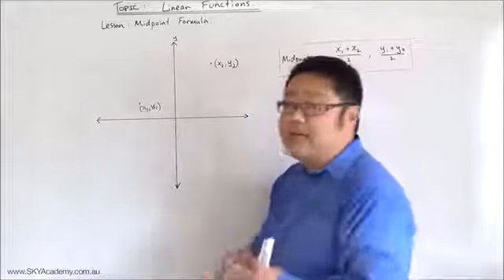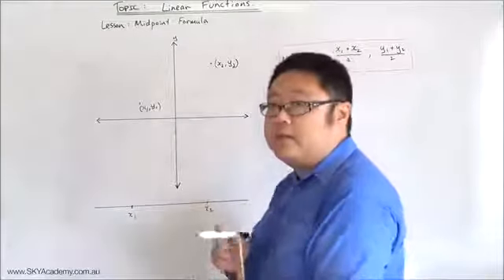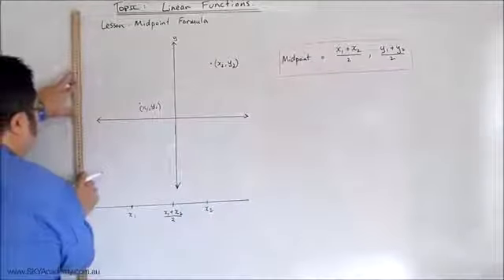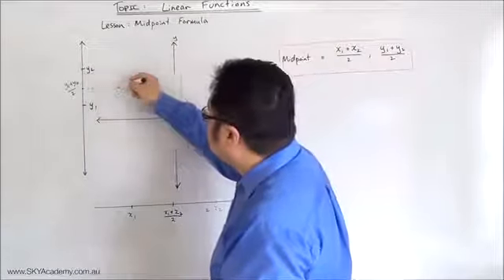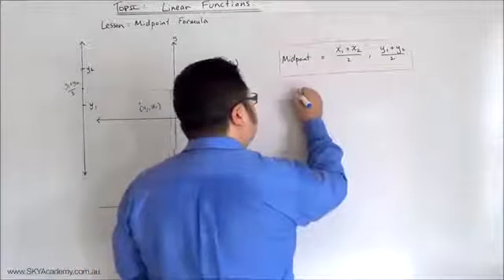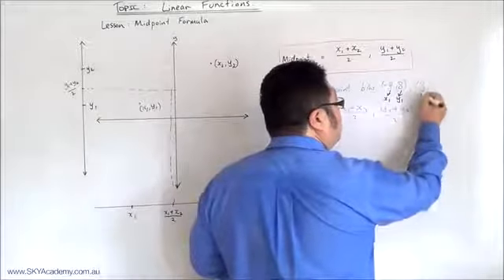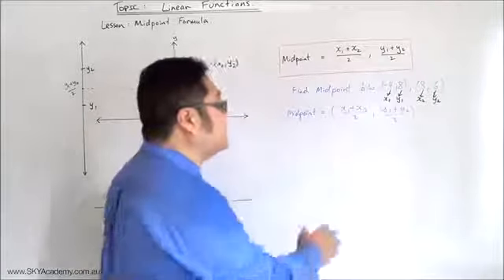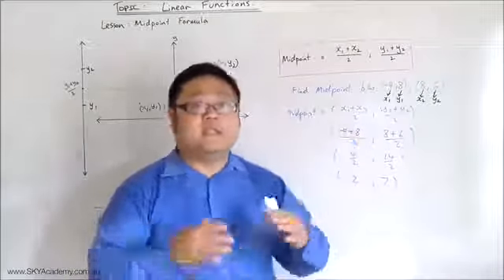Linear Equations Midpoint Formula Sky Academy